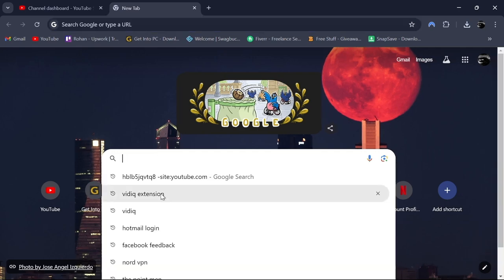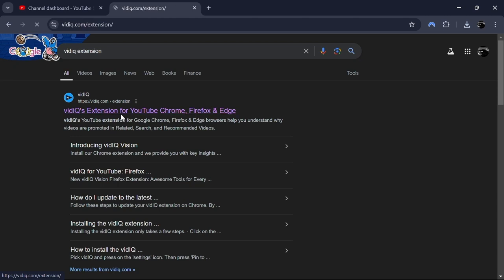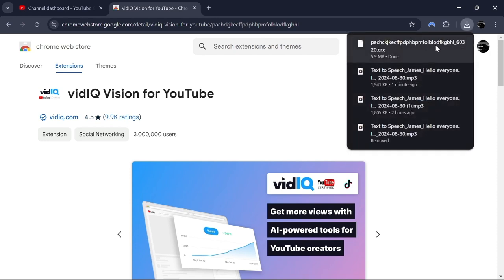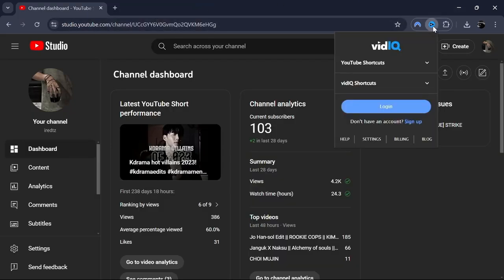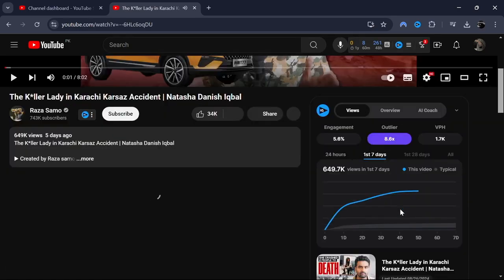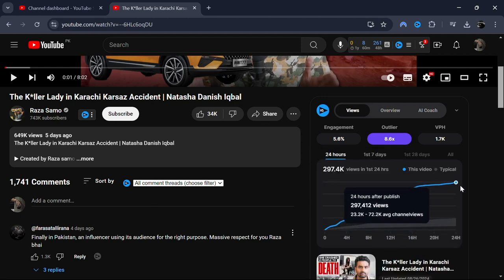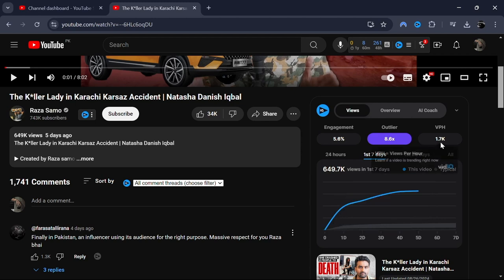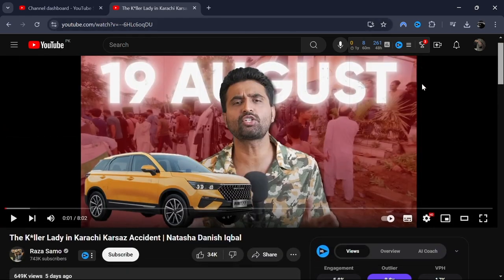How to See Views Per Hour for ANY YouTube Video [2025]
How to See Views Per Hour for ANY YouTube Video

In this tutorial, discover how to see views per hour for any YouTube video. Use this method to analyze video performance and gain insights into viewer behavior.